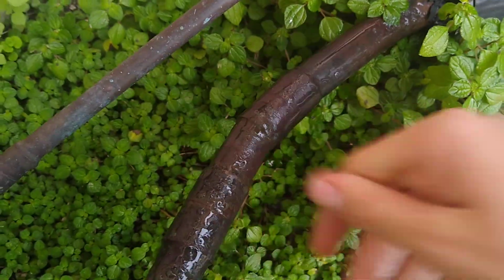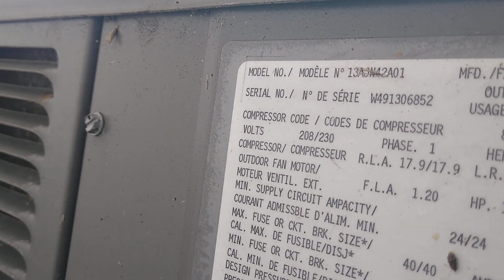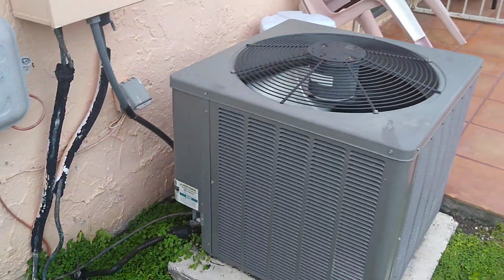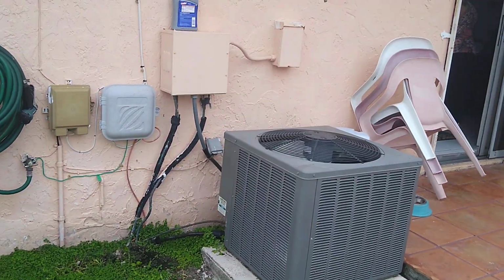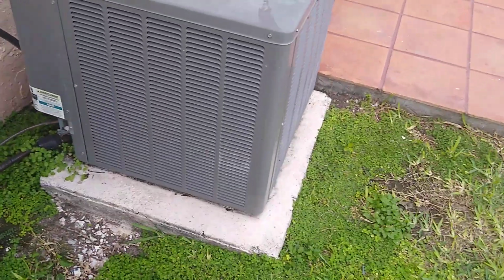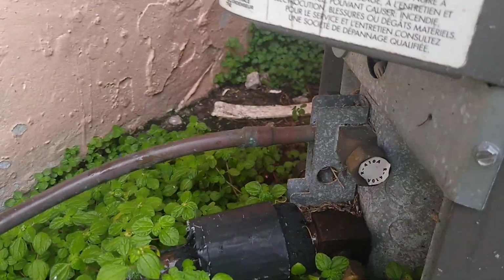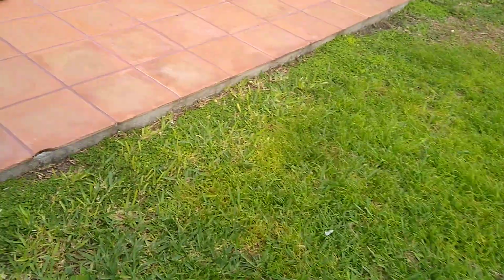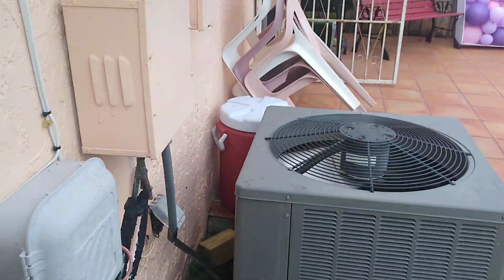The 2013 3.5-Ton Rheem Value Series Air conditioner.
This is the the exact First unit I've ever filmed on this channel almost exactly 3 Years ago!